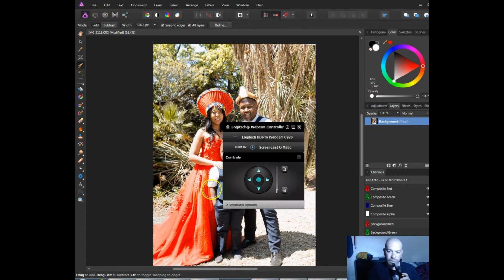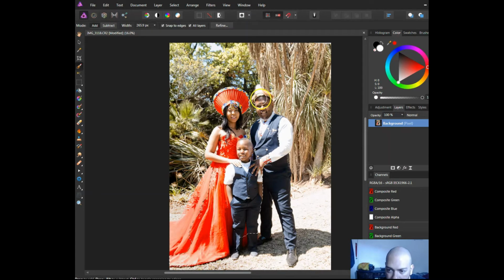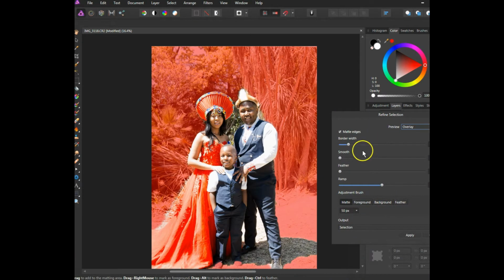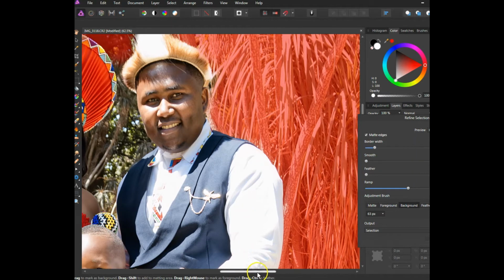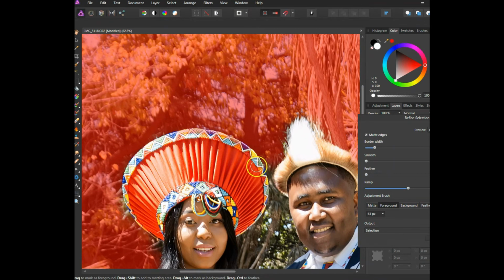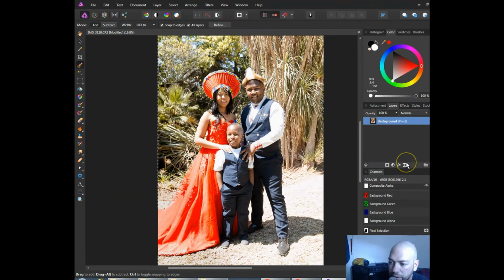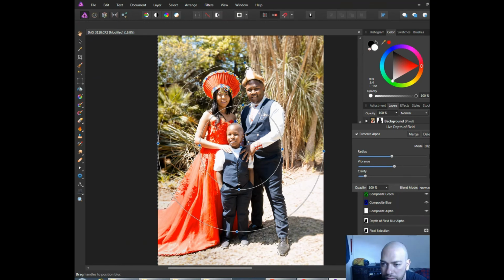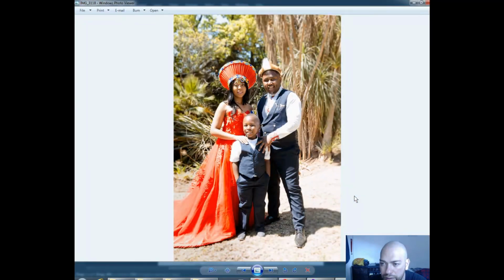How to Blur The Background of a Photo in Affinity Photo (Basic Lessons In Affinity Pro)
How to blur image backgrounds in affinity photo and more in depth commands to use.